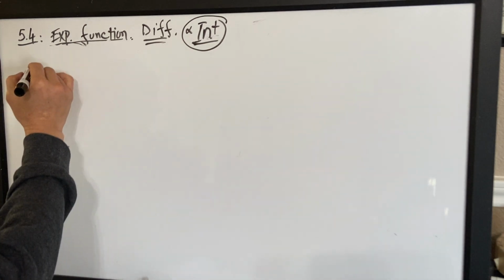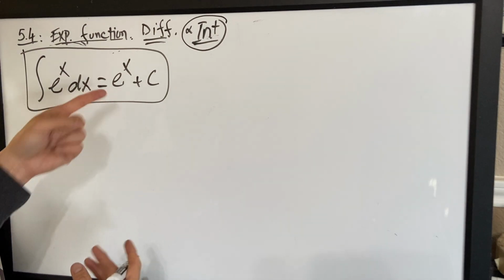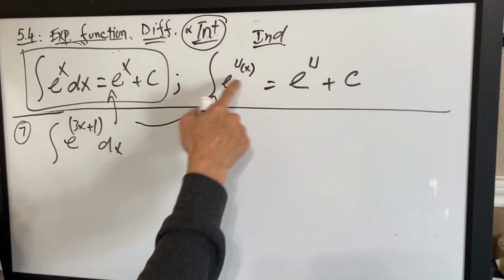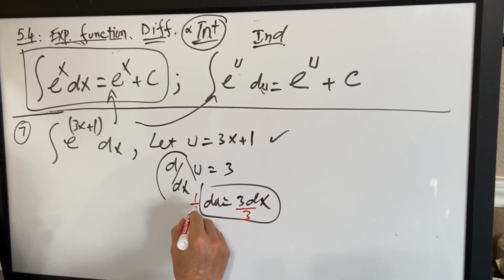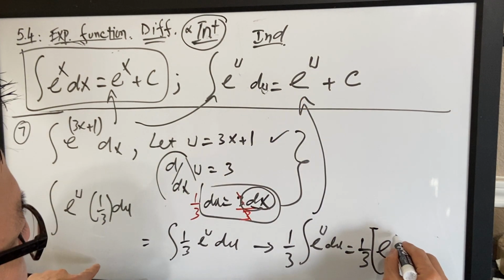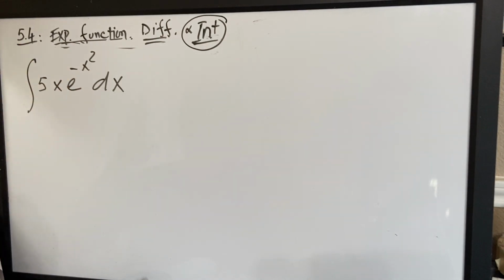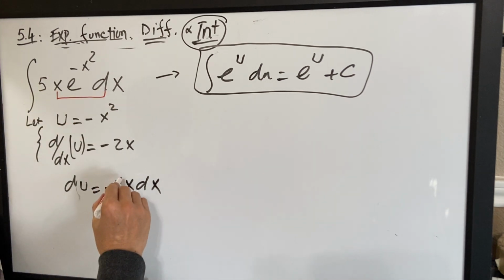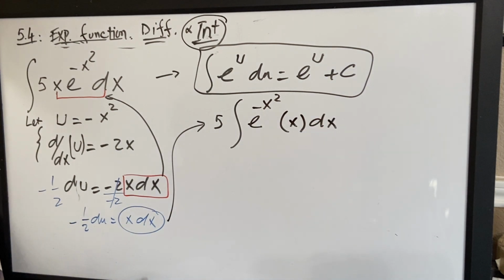AB Calculus AP- 5.4 Part 2